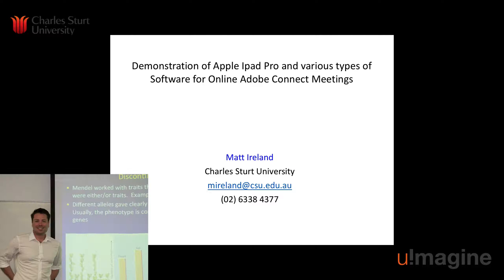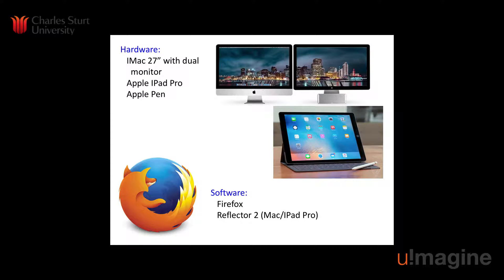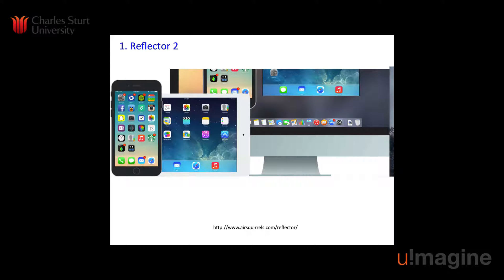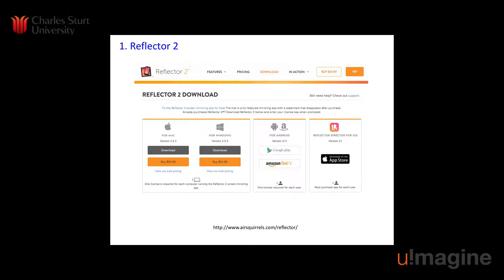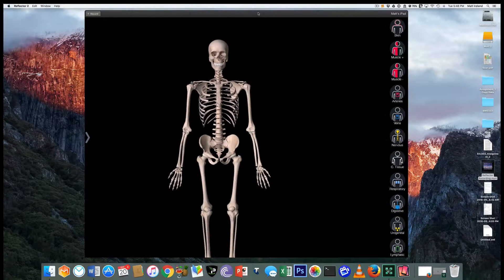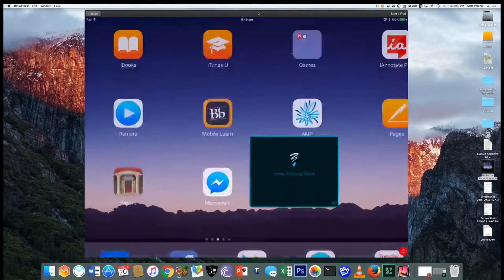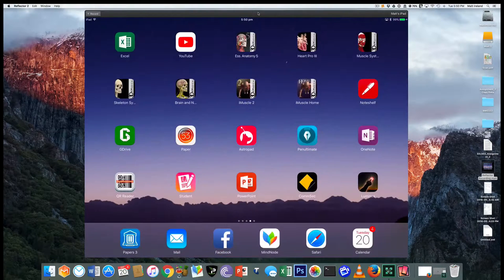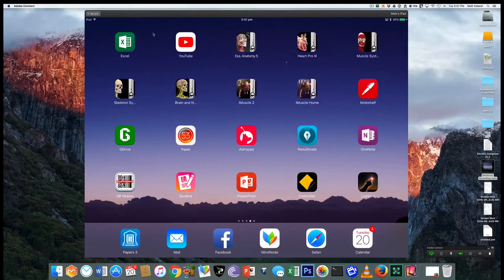Adobe Connect meetings with Apple iPad Pro: software and apps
Have you ever wondered how to enhance the quality of your presentations and provide demonstrations for your online meetings? Matt Ireland, from the Faculty of Science provides some tips and strategies which anyone can adopt for a perfect partnership for online conferencing and elearning with Adobe Connect.